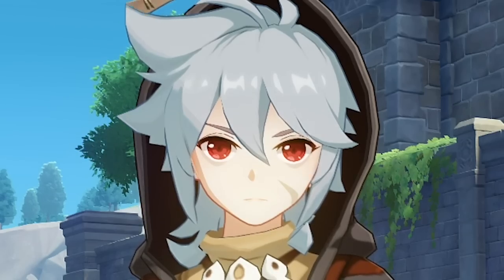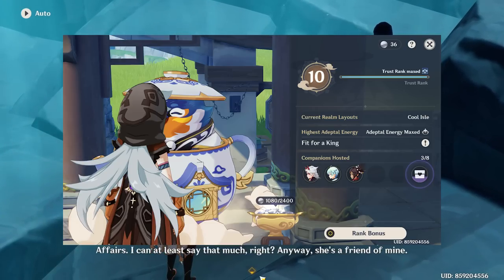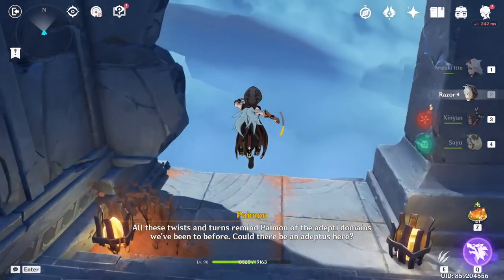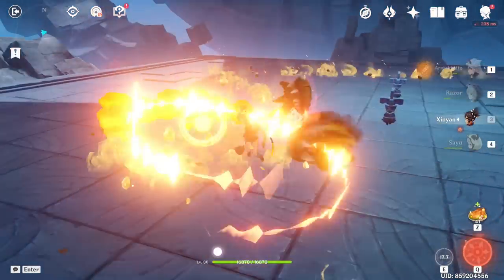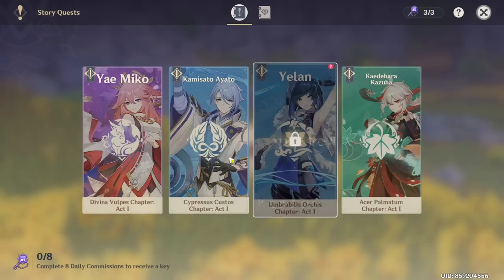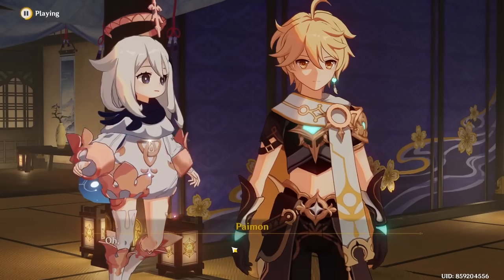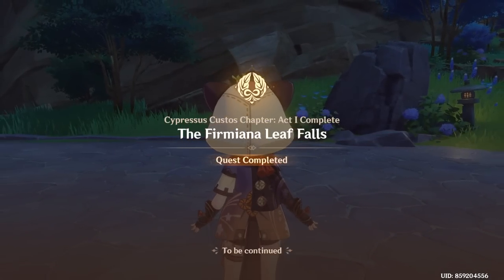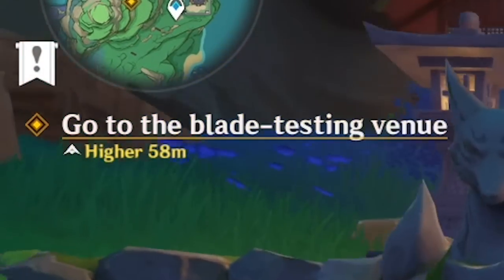Preparing For Dori! (Genshin Impact Claymores Only)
in this video. I prepare for Dori in the upcoming Sumeru update.

=-= Timestamps =-=
0:00 have you subscribed?
0:36 some questions
1:34 progress since last video
3:06 actual video

=-= Music =-=
Genshin Impact OST
Animal Crossing OST
Tower of Fantasty OST